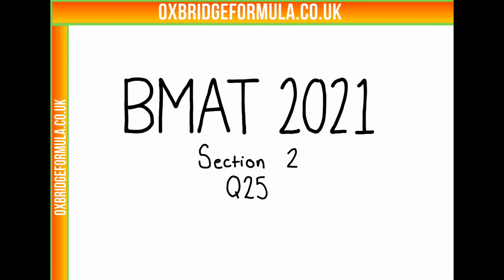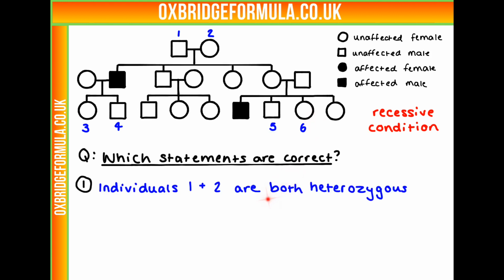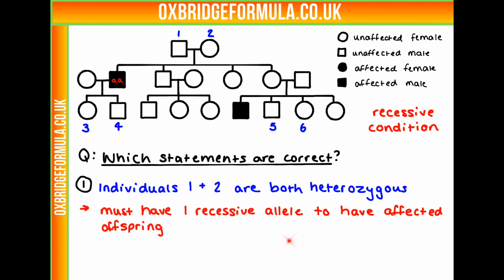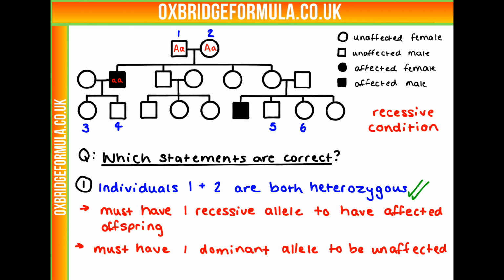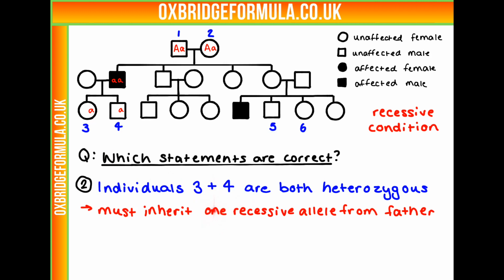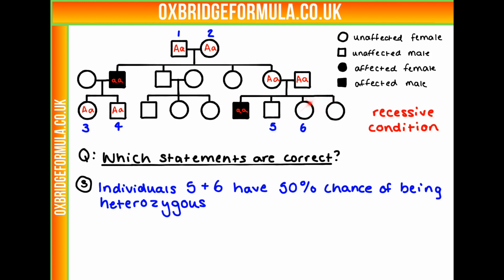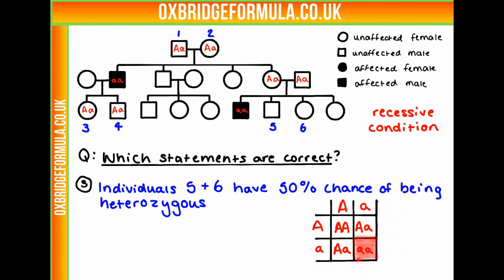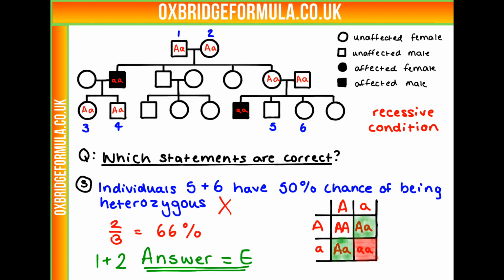BMAT 2021 Section 2 - Q25 (Bio) - Family Tree.mov - Worked Solution